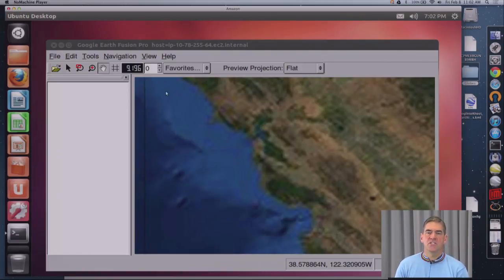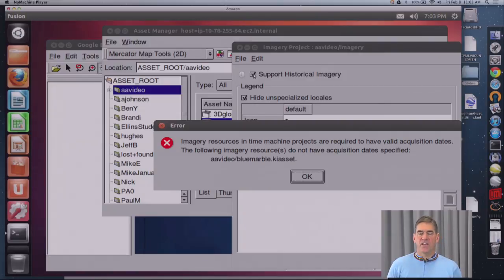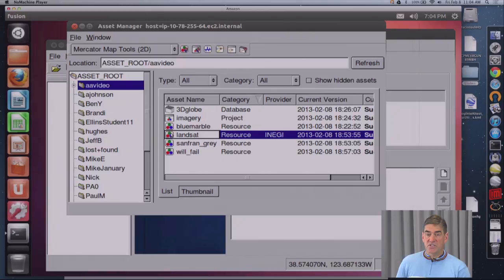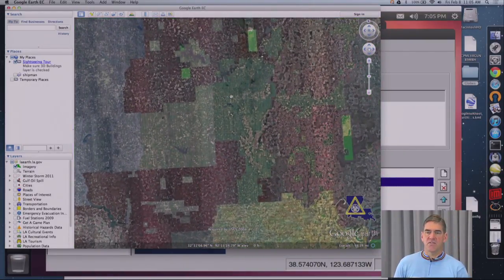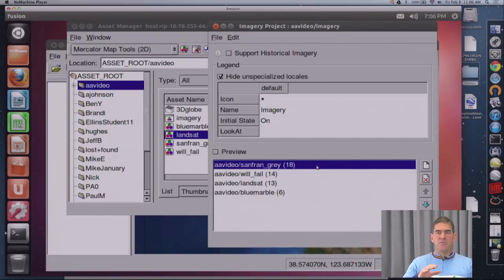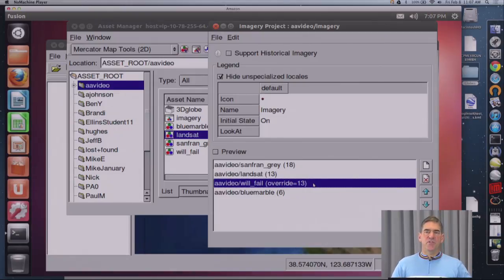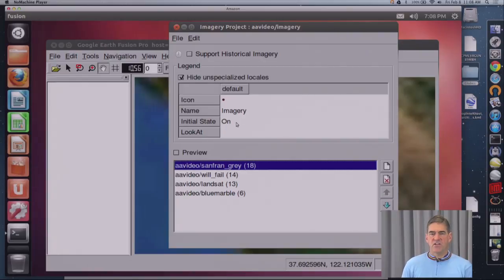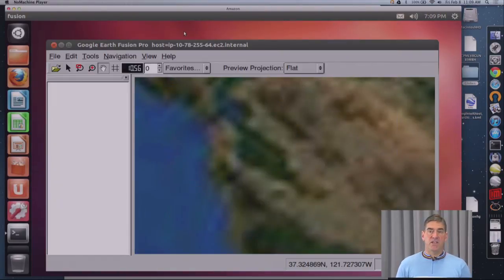Google Earth Enterprise Essentials - 07 - Creating an Imagery Project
Create an Imagery Project from one or more Imagery Resources.